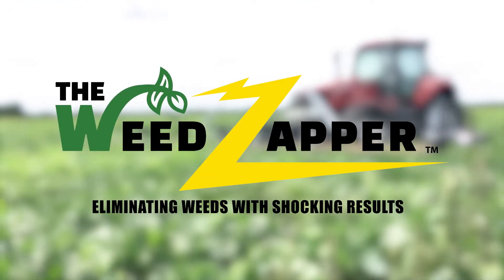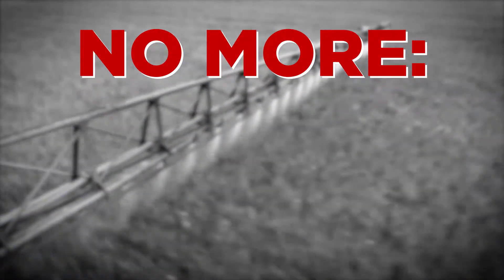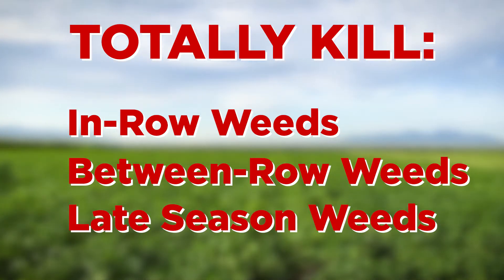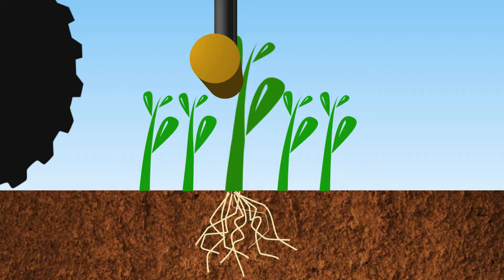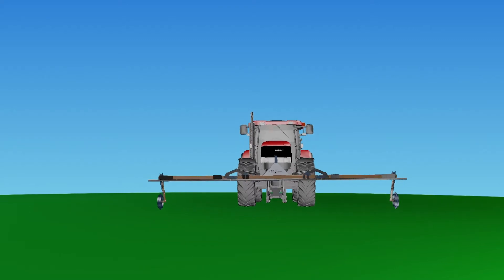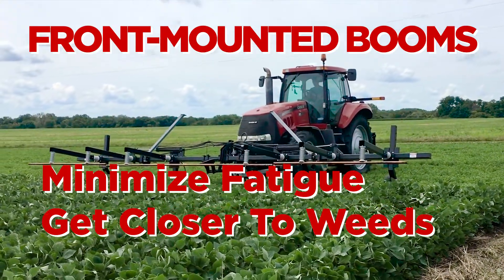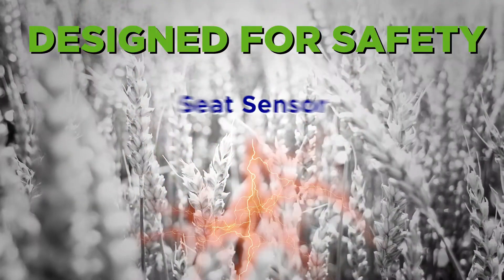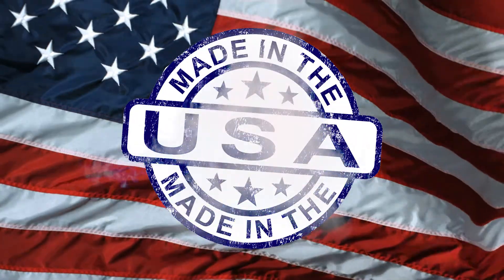The Weed Zapper Annihilator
The  Annihilator is a ruggedly built tractor attachment that instantly kills weeds through the root. Kill both in-row and between-row weeds, including late-season weeds, in as little as one pass about 4-6 inches above the crop in soybeans, wheat, milo, peas, sugar beets, vegetables or other legumes or small grains.

Computerized controls and monitoring improve product safety, controllability and productivity of up to 150,000 watts. The Annihilator is built with safety measures at the forefront, including multiple safety sensors designed to stop all electrical output. If the coulter raises off the ground, the driver gets out of the tractor seat and/or the monitor senses a loss of motion, the Annihilator will stop electrical output. The Annihilator series is able to cover up to 12.5 acres per hour.

Built by Old School Manufacturing, LLC, the Annihilator series from The Weed Zapper is designed for farmers, by farmers and made in the USA.  The Annihilator has been fine-tuned from the technology behind the Lasco Lightning Weeder for ease of use and service, and is equipped with modern software and hardware, including redesigned, shatter-proof insulators; flexible, field-contouring booms; and up to three times more amperage.
The Annihilator comes with front-mounted booms that help to minimize operator fatigue and allows the unit to come in contact with weeds that are closer to the crop canopy. The redesigned, custom-made booms feature contouring ability that allows the booms to flex and move with the contours of your crop fields. It can even be used in wet field conditions. The Annihilator is able to cover up to 12.5 acres per hour.

Electric discharge weeding works by forcing an electrical current through a plant's stem. The current boils the water inside the plant's cells, bursting the cell walls. This immediately kills the plant. Plants with soft, pliable stems such as grasses are not as easily affected. The Annihilator is non-selective in killing plants.
The Annihilator is basically a copper bar that has voltage on it. As long as nothing is touching the bar, nothing happens. As soon as a plant touches the bar, current starts flowing down the plant stem.
This minimally-invasive method of killing weeds is environmentally-friendly and requires as little as one pass for minimal soil disturbance. Using electricity to kill weeds allows you to kill weeds before they go to seed, thus diminishing the seed bank in future years.

The Annihilator is the perfect choice to safely kill weeds for organic producers or conventional growers who are seeking an alternative to chemicals or want to kill herbicide resistant weeds once and for all. The Annihilator can provide peace of mind from worrying over chemical residues, drift or misapplication.
The Annihilator is an economical choice compared to hand weeding and other weed removal methods. You only need to farm 200 acres to make the Annihilator a more cost-effective choice than using chemicals.